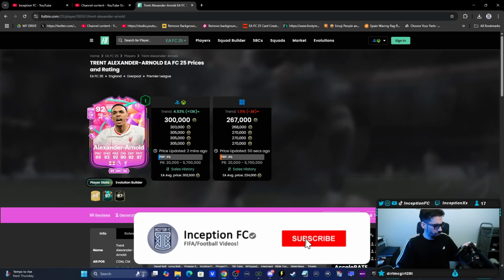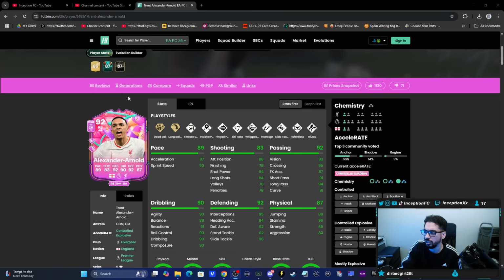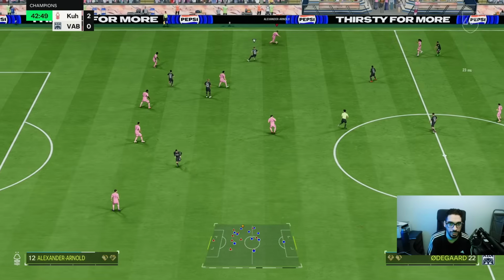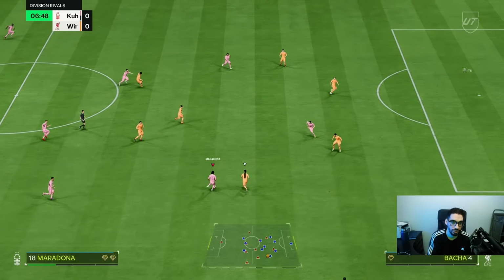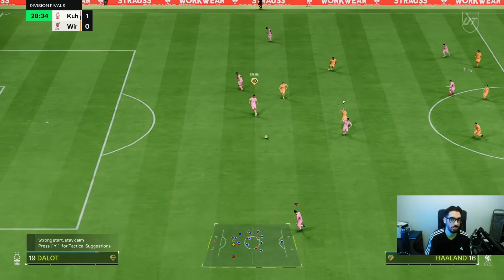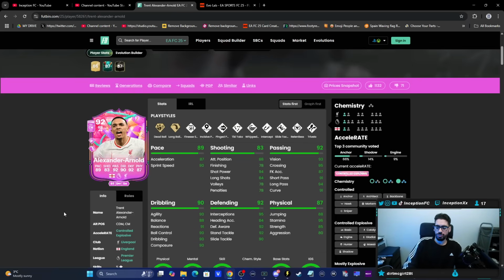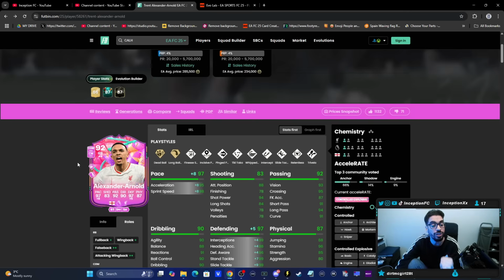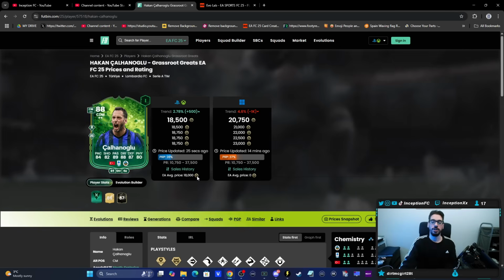5⭐5⭐ 92 FUT BIRTHDAY ALEXANDER-ARNOLD PLAYER REVIEW! FC 25 ULTIMATE TEAM